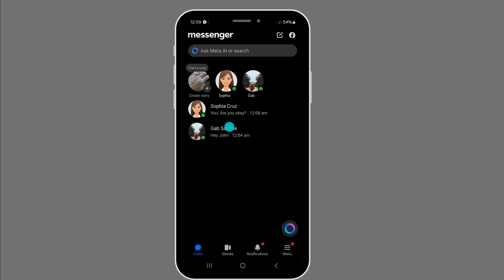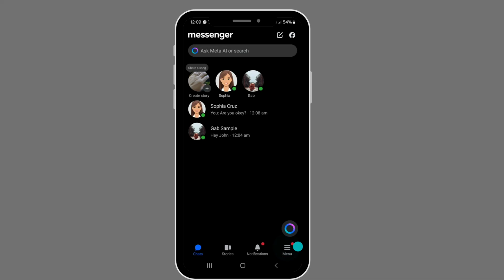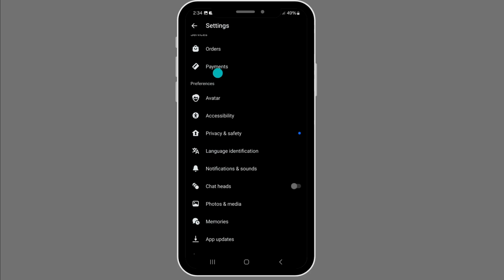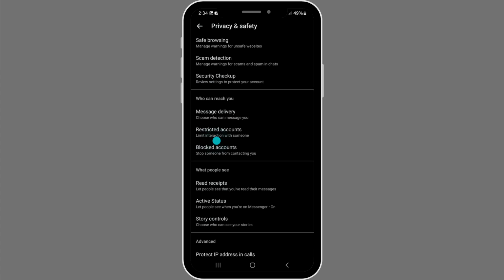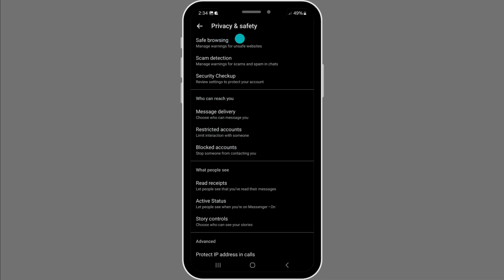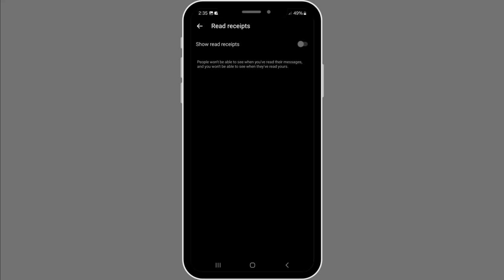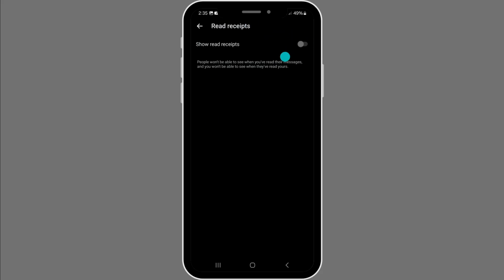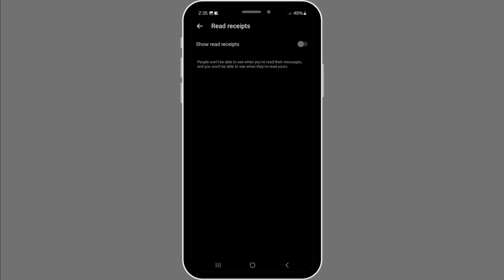How to Turn Off Read Receipts on Facebook Messenger [2026 Full Guide]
Learn how to turn off read receipts on Facebook Messenger in 2026 with this easy step-by-step guide! If you want more privacy, control who sees when you’ve read messages, and manage your chat visibility, this tutorial will show you exactly how to disable read receipts on Messenger using mobile and desktop apps.

In this video, you'll learn how to turn off read receipts, manage message privacy, and get tips for keeping your conversations discreet.

🔥 What you'll learn:

How to turn off read receipts on Facebook Messenger (step-by-step)
How to manage message privacy and visibility
How disabling read receipts helps maintain control over your chats
Tips for staying private and organised on Messenger
How to stay updated with Messenger privacy features in 2026

This guide is perfect for social media users and Facebook Messenger users who want more control over their chat privacy.